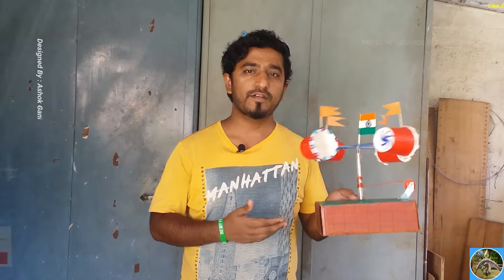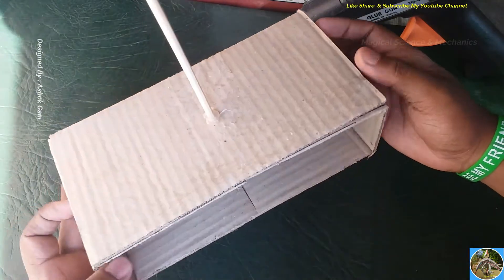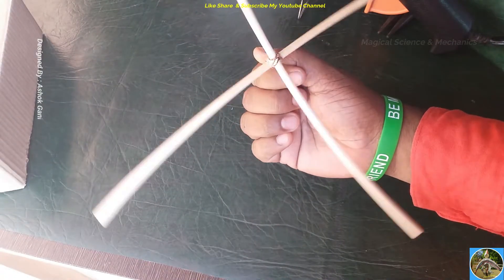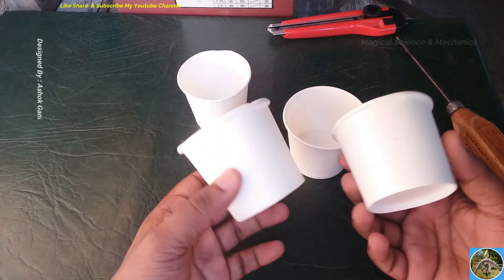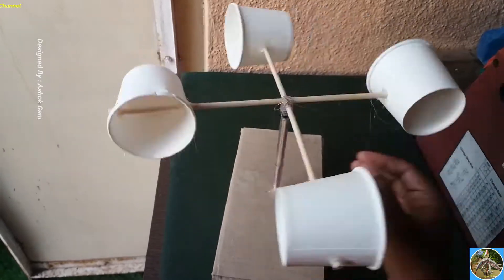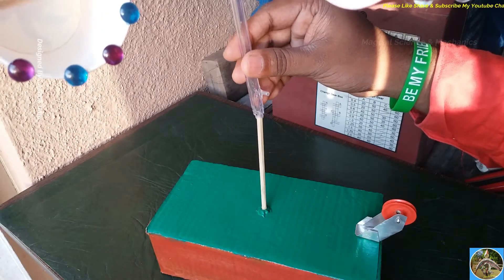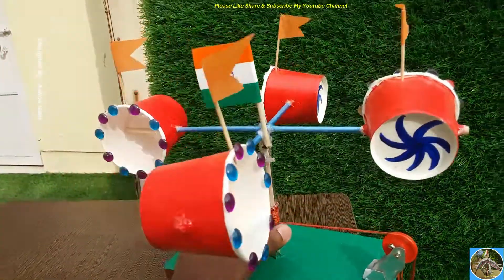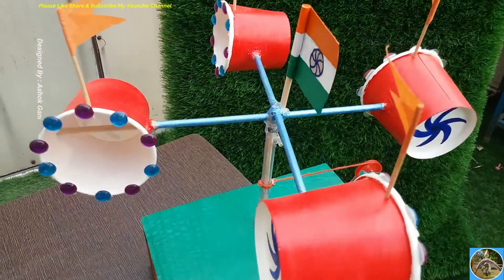School Exhibition Project For Kids| How to make Anemometer at home | Science Experiment | Easy DIY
DIY !!!
Hello friends this is a anemometer which is used for calculating the velocity of wind.

An anemometer is a device used for measuring the wind speed and direction of the wind.
Working : when the strong wind is collected by the 4 cups , then it starts to rotate in the direction of the wind. The anemometer is a whether indicating instrument. This type of experiment

Thank you friends for watching my videos!